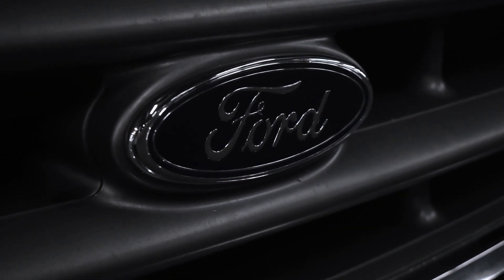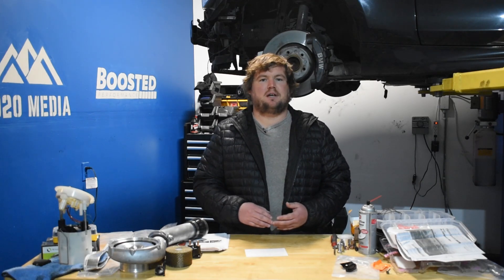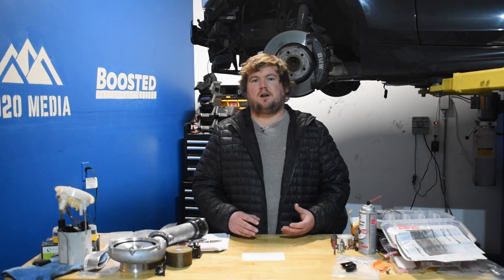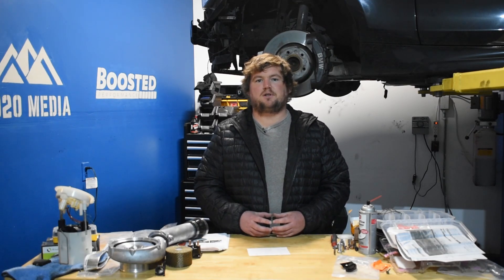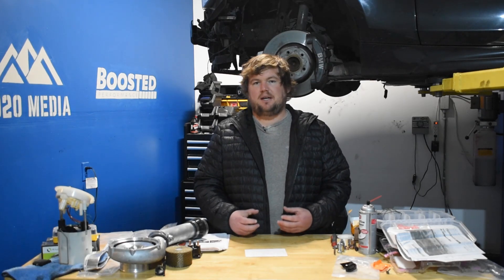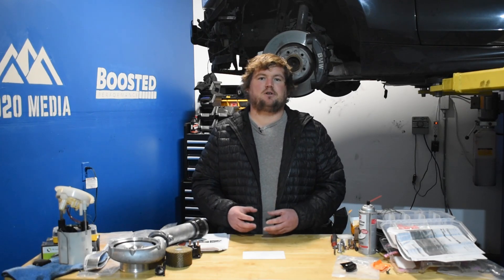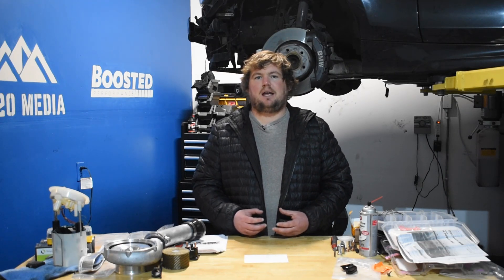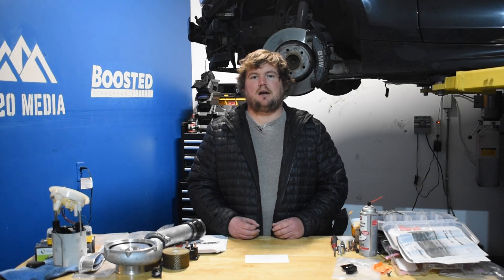How to Build a 350hp+ EcoBoost Mustang!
In this video, Zach is going to reveal the 5 best performance modifications to turn your EcoBoost Mustang into a powerful beast. Are you wanting to push 350whp on your 2.3 EcoBoost? Well, get ready to unleash the true potential of your 2.3 EcoBoost engine! 🔥 Say goodbye to your stock engine and embrace the thrill of maximum performance. 🏁 Sit back, relax, and enjoy the full video!

If you would rather consume this content by reading it, here is our article on our Tuning Pro

8020 Automotive owns and operates a portfolio of content websites and eCommerce stores in the Automotive industry. We provide over a million monthly readers with high-quality automotive content, focused predominantly on technical and performance modification guides.
00:31 – 2.3 “EcoBoom”
01:00 – 2.3 EcoBoost Mustang Power Limits
01:56 - Basic Bolt-On Mod #1: Tuning with recommendations
03:43 – Basic Bolt-On Mod #2: Intake
04:59 – Basic Bolt-On Mod #3: Downpipe
06:58 – Basic Bolt-On Mod #4: Intercooler
08:30 – Basic Bolt-On Mod #5: Fueling
10:03 – The 5 Best Bolt-On EcoBoost Mustang Mods Summary